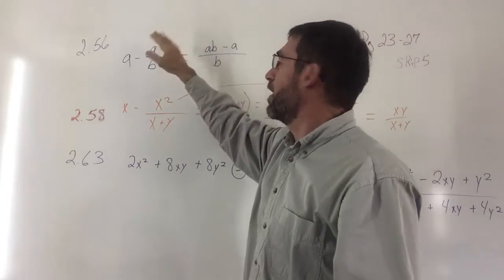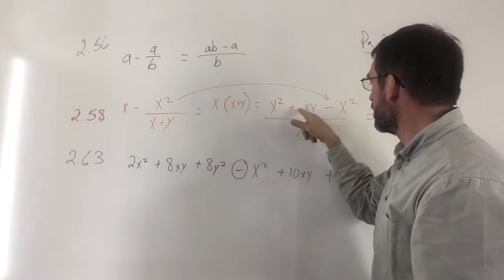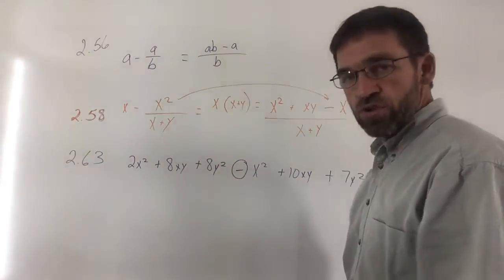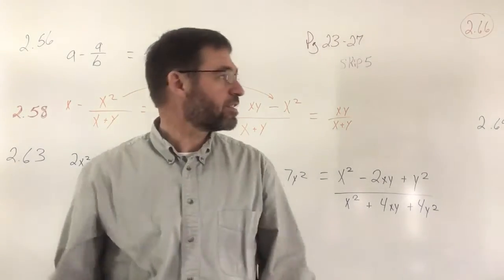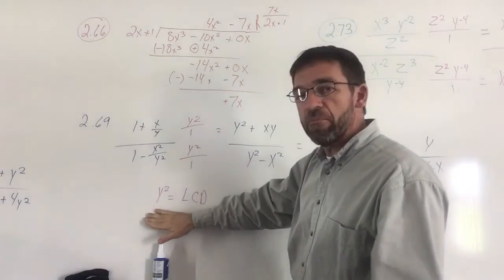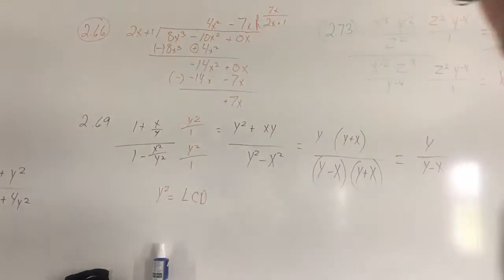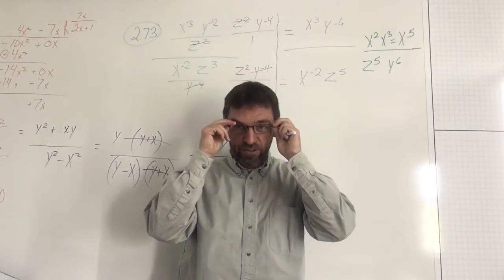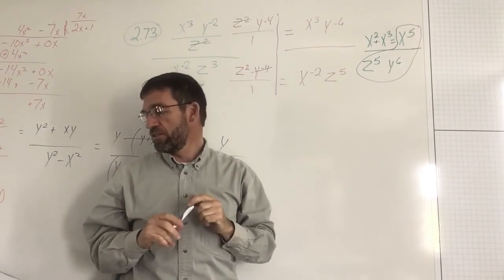Math 10th 4-29-20